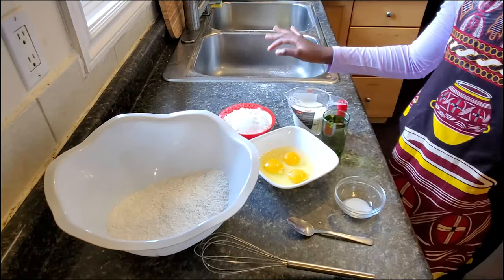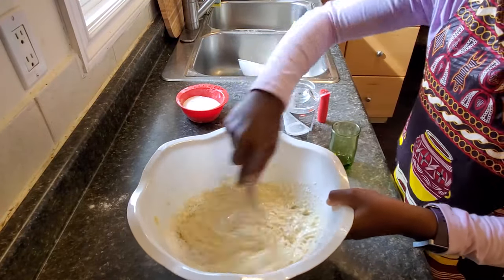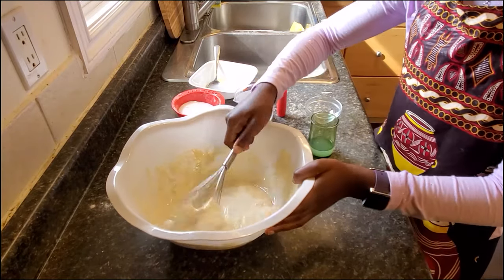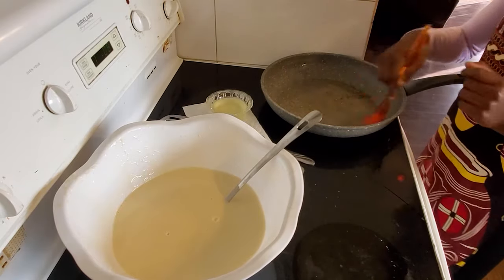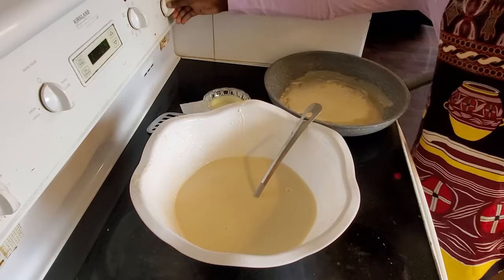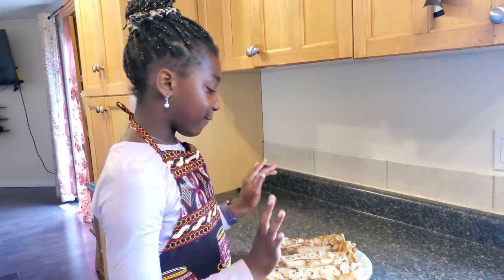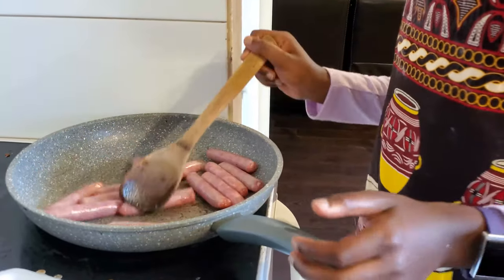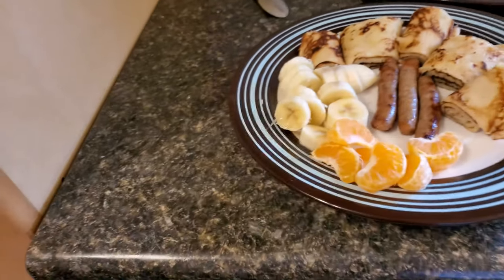Making Crepes for Breakfast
Hello everyone, welcome to my Vlog.
In this episode, I am presenting to you Crepes breakfast that I made for my family.
Please give this video thumbs up if you like it.

                     "The Tajas' Tunes"

and enjoy beautiful notes from Violin, Piano, Saxophone and Flute Presented by my brothers and I.
Megan